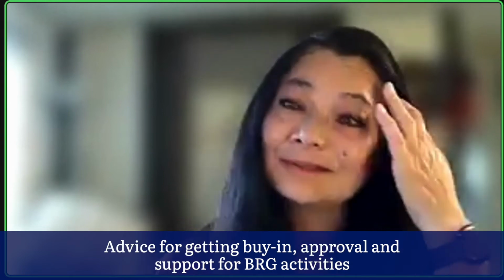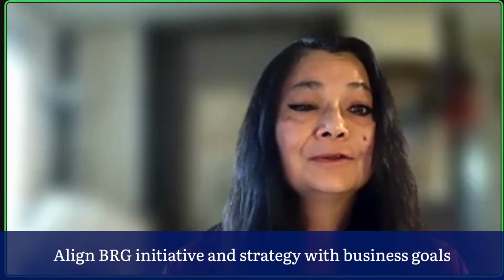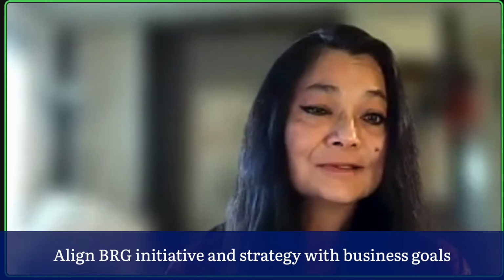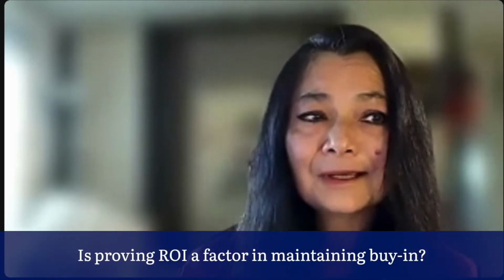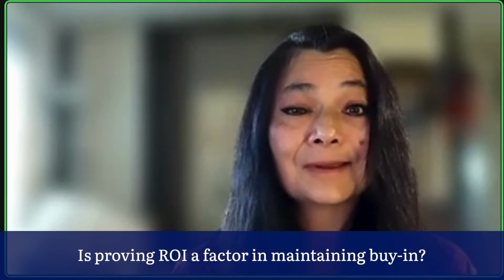How to start employee resource groups in the workplace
In this video you'll learn how to start and get buy-in for your employee resource group in the workplace. We chat with business resource group (BRG) leaders from Thermo Fisher and explore how their BRG's operate, attract new members, maintain engagement and what skills they gained from being a part of and managing their respective BRGs. We also discuss how to grow a community and examples of allyship with other groups in the workplace.

What we discussed:
0:00 - Introduction
1:23 - Strategic focus areas for your Business Resource Group
6:01 - Advice for getting buy-in, approval and support for BRG activities
8:20 - Is proving ROI a factor in maintaining buy-in?
11:40 - How do you promote your BRG and attract new members?
13:46 - What are some of the ways your groups have built a community?
17:42 - How do you keep your members engaged?
26:07 - Successful examples of allyship with your BRG?

Prefer to read?